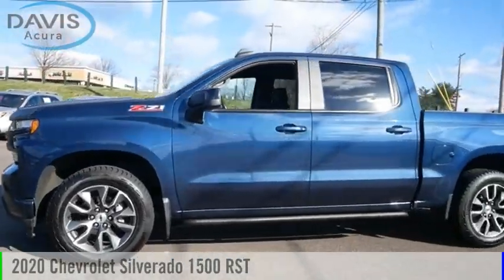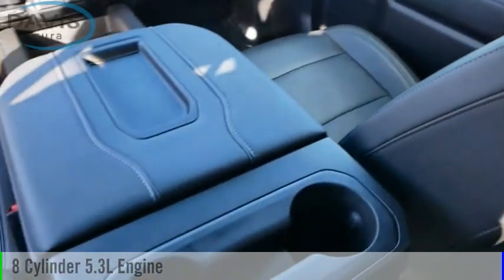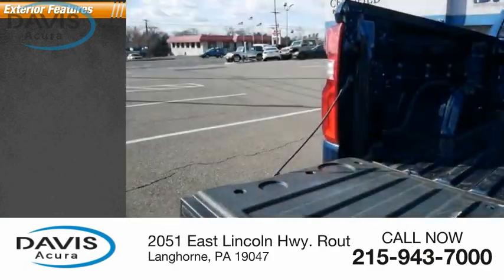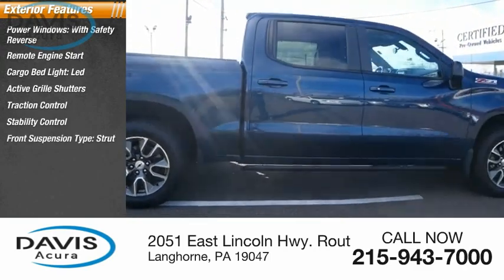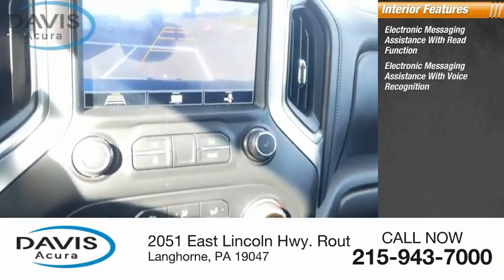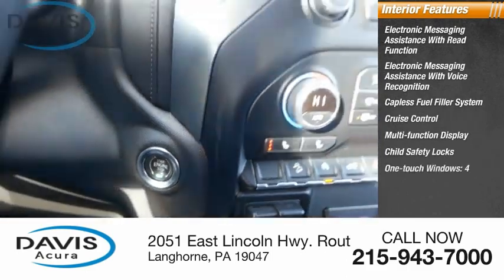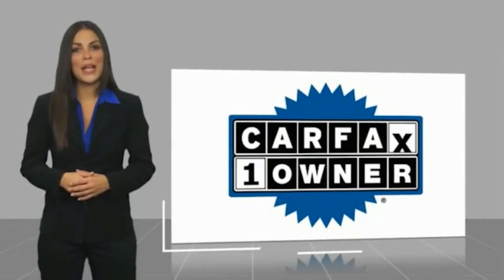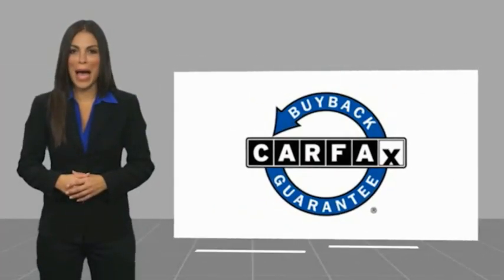2020 Chevrolet Silverado 1500 at Davis Acura in Langhorne Pennsylvania 12446P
2020 Chevrolet Silverado 1500 RST

Davis Acura
2051 East Lincoln Hwy. Route1

**BRAND NEW PA STATE INSPECTION AND EMISSIONS**, **BRAND NEW REAR BRAKES AND REAR ROTORS INSTALLED**, **RECENT OIL CHANGE!**, *PUSH-BUTTON IGNITION#*, ***4x4 - NEVER WORRY ABOUT THE WEATHER!***, ***V8 POWER! - YOU WON'T BE ABLE TO DRIVE A V6 AFTER THIS!***, 10-Way Power Driver Seat w/Lumbar, 120-Volt Bed Mounted Power Outlet, 120-Volt Instrument Panel Power Outlet, 2 USB Ports, 4X4, All-Star Edition, Aluminum Wheels, Backup Camera, Bluetooth, CLEAN CARFAX, Cloth Rear Seat w/Storage Package, Convenience Package, Convenience Package II, Courtesy Lifetime car washes, Courtesy Lifetime PA Inspection, Dual Exhaust w/Polished Outlets, Dual-Zone Automatic Climate Control, HD Radio, HD Rear Vision Camera, Heated Driver & Front Outboard Passenger Seats, Heated Steering Wheel, Heavy-Duty Rear Locking Differential, High Capacity Air Filter, Hill Descent Control, Hitch Guidance, Leather Package, Leather Seats, Leather Wrapped Steering Wheel, Manual Tilt/Telescoping Steering Column, Off-Road Suspension, Passed 115 Point Inspection, Perforated Leather-Appointed Front Seat Trim, Power Package, Power Sliding Rear Window w/Rear Defogger, Power steering, Power windows, Premium Bose 7-Speaker Sound System, Radio: Chevrolet Infotainment 3 Plus System, Remote keyless entry, SiriusXM w/360L, Steering wheel mounted audio controls, Trailering Package, Universal Home Remote, Up-Level Rear Seat w/Storage Package, Wheels: 20 x 9 Painted Aluminum, Z71 Off-Road Package. This vehicle is located at Davis Acura in Langhorne PA. Great Financing and extended service contracts available!! Davis Certified. 90 Day/3000 Mile Powertrain Warranty included or Balance of Factory Warranty. Free Vehicle History Report included. Easy 10 Minute Credit Approvals. Please contact dealer to verify price, options and other vehicle details.Feel the Davis Difference - You will receive Unlimited FREE Hand car washes, whether or not your vehicle is in for service and FREE PA State Inspection! Prices based on dealer fin